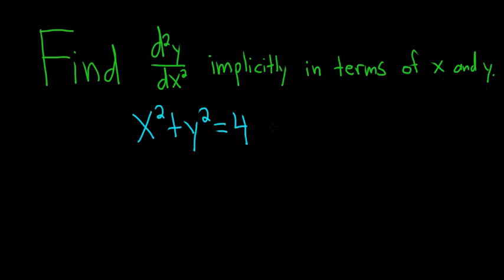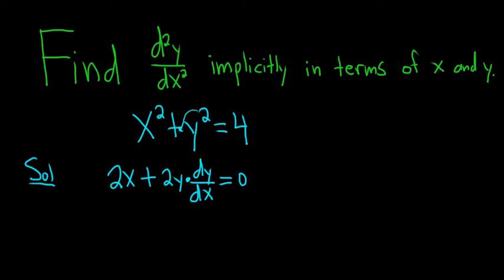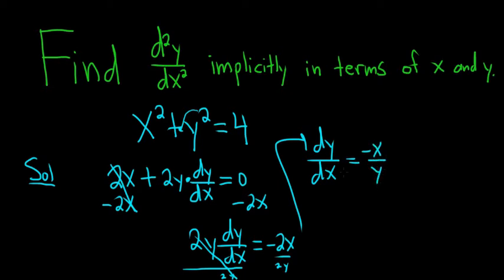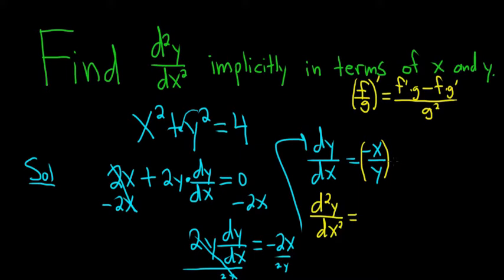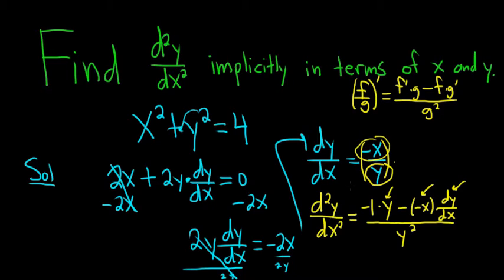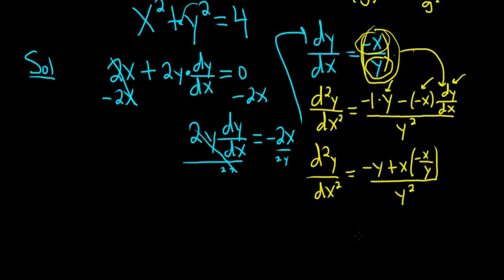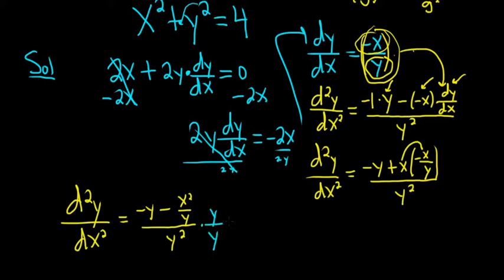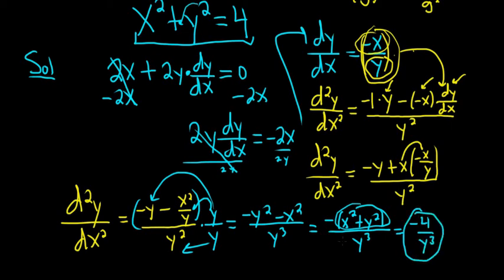Find the Second Derivative d^2y/dx^2 Implicitly in Terms of x and y Given x^2 + y^2 = 4